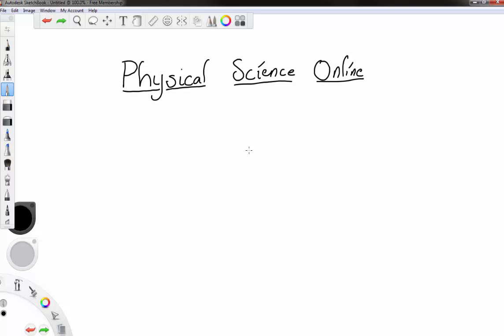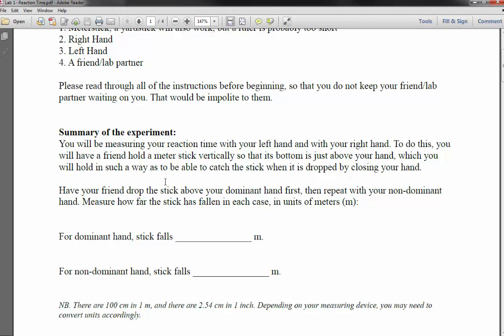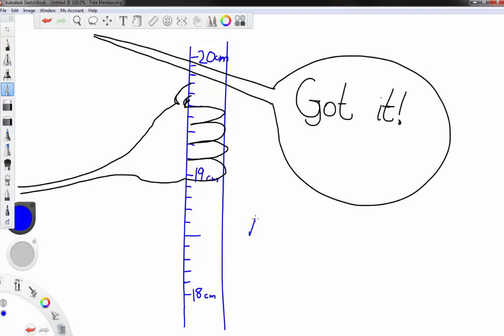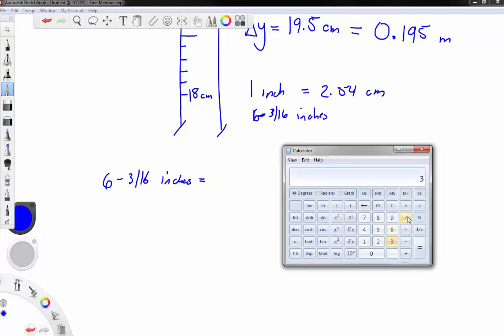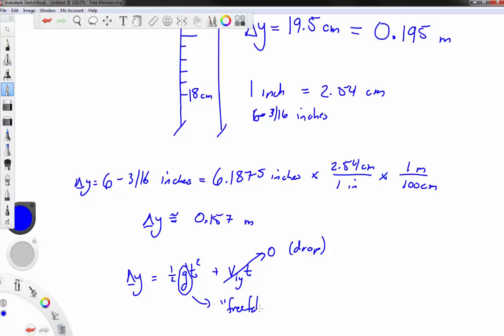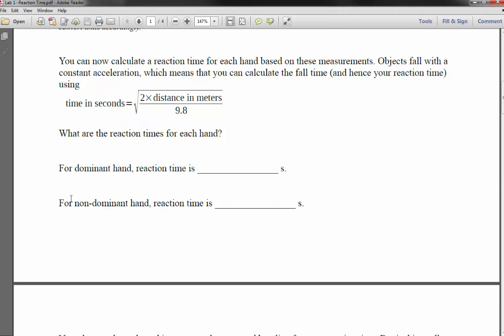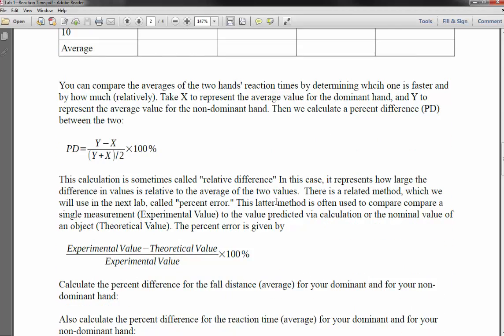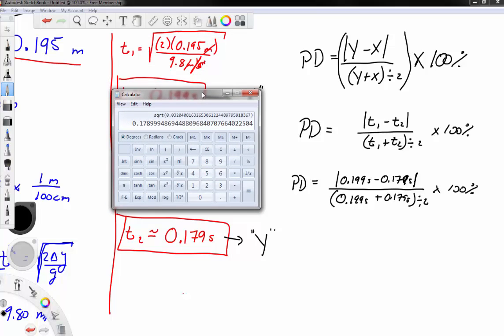Physical Science Lab01--Reaction Time--Discussion, Walkthrough, and Examples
Physical Science lab walkthrough and discussion with examples for the reaction time lab.